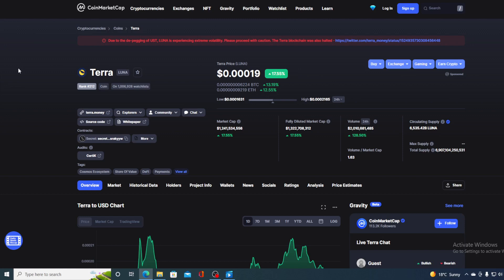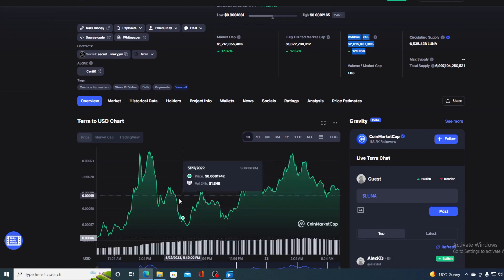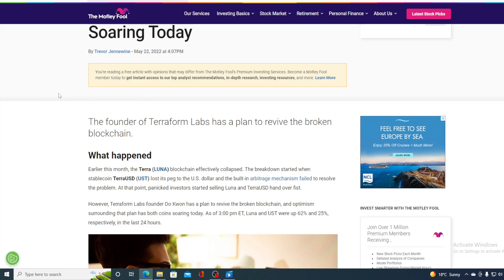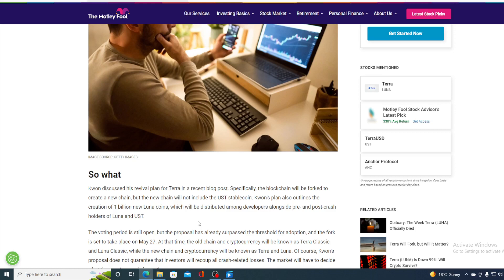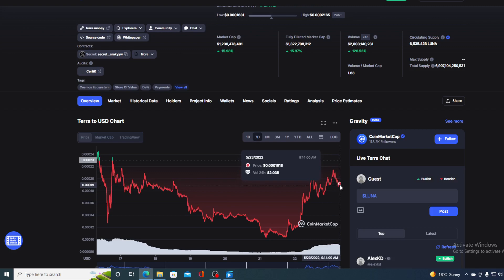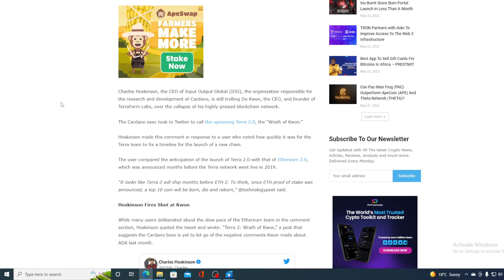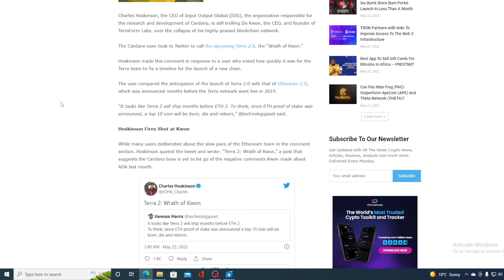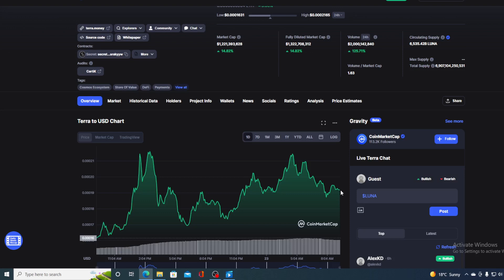TERRA LUNA GOOD NEWS: TOMORROW IS A BIG DAY! GET READY! (TERRA LUNA PRICE PREDICTION INVEST 2022)